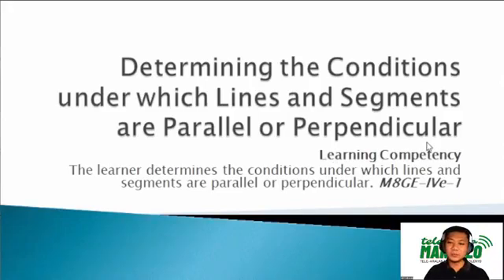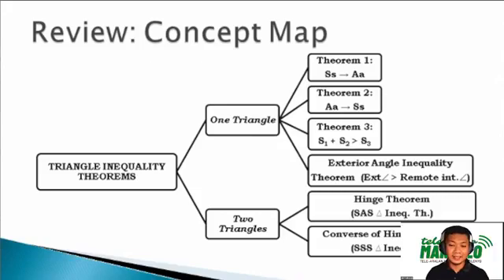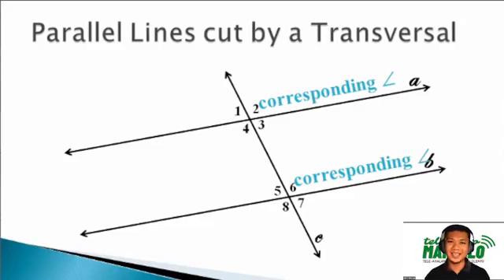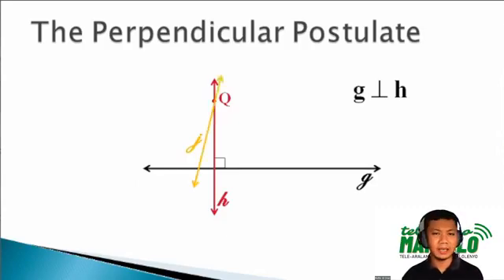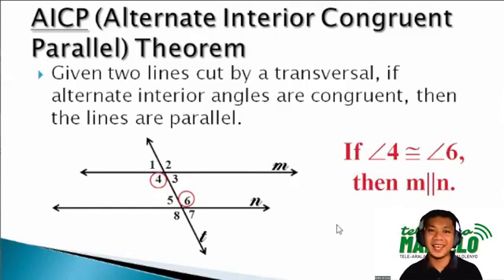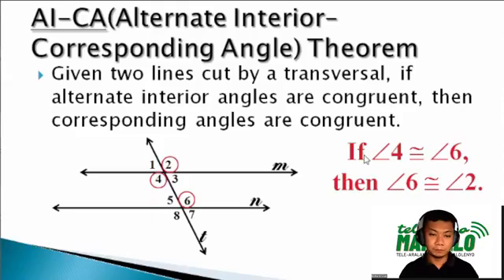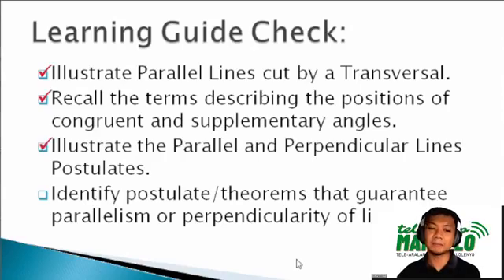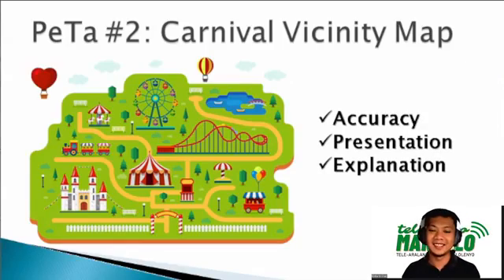Q4.4 Mathematics 8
Fourth Quarter/ Week 4